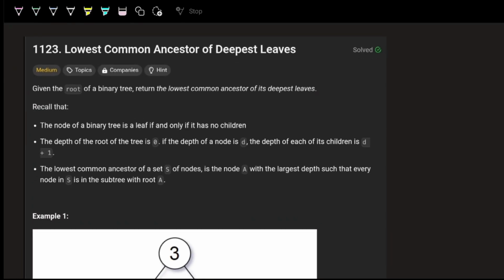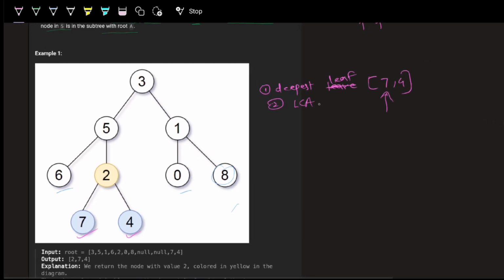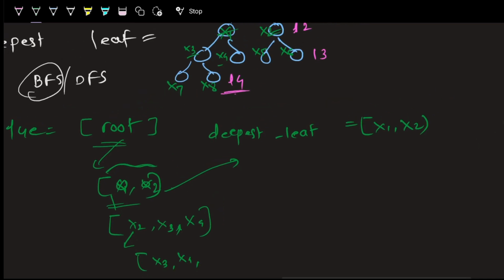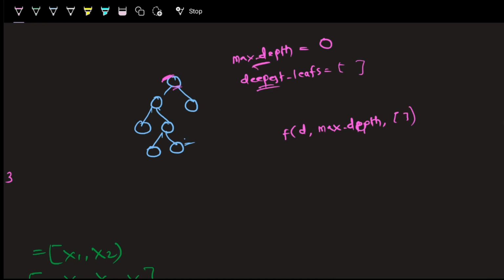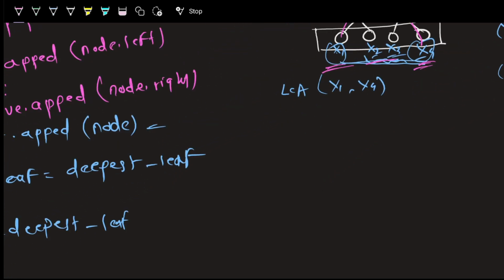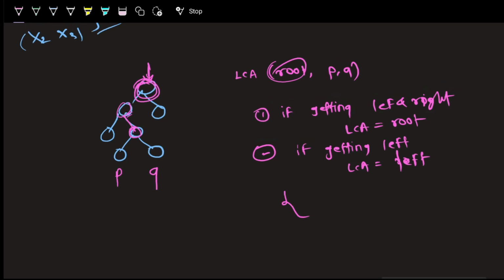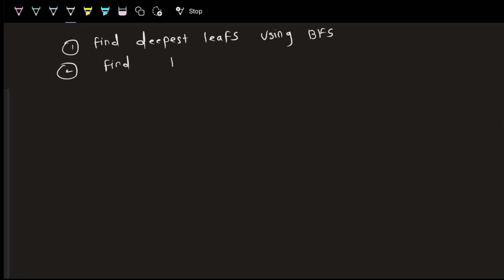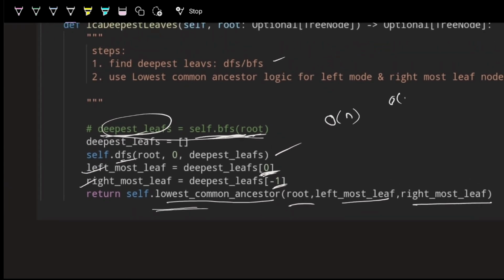LeetCode POTD: 1123. Lowest Common Ancestor of Deepest Leaves